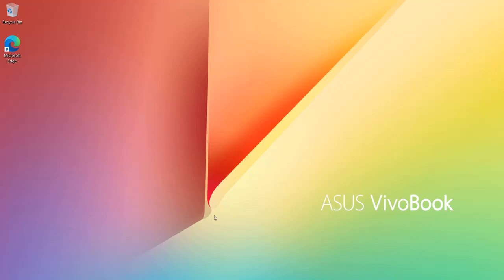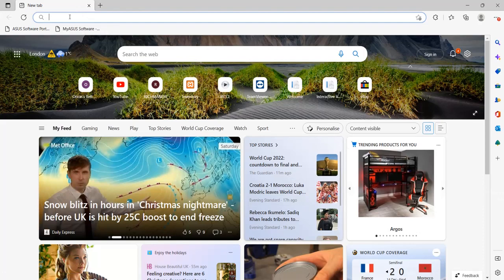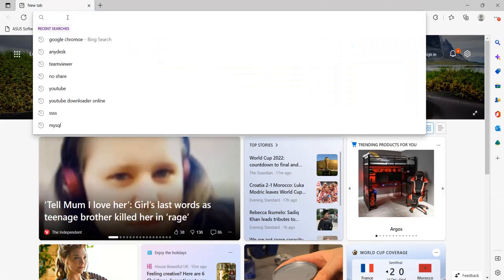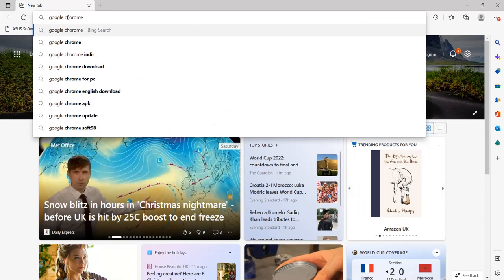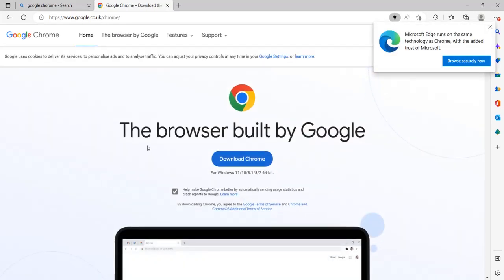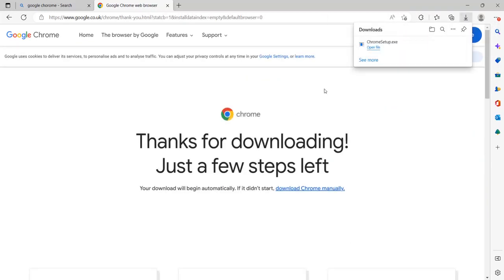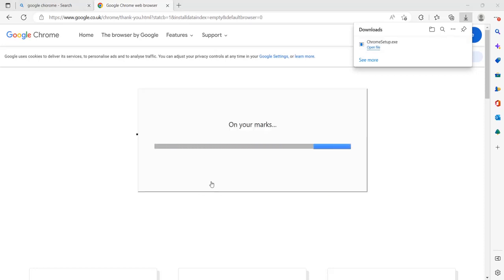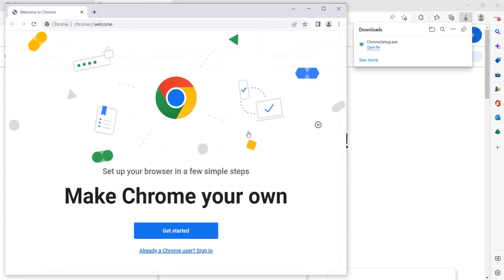Download and install google chrome browser in windows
A quick video showing how to download and install google chrome browser in windows 10.